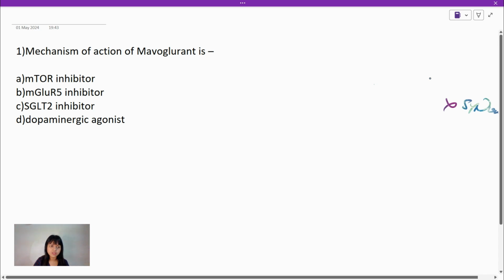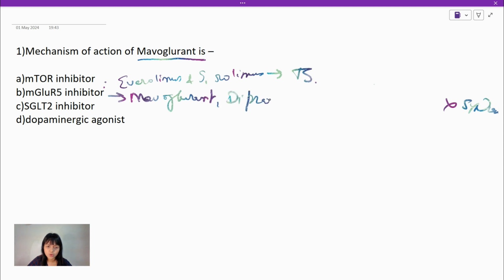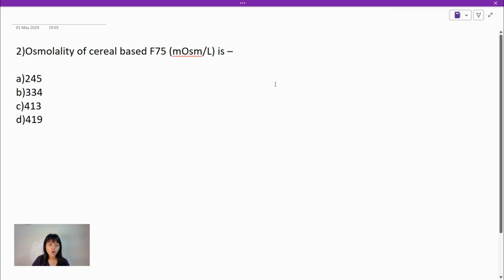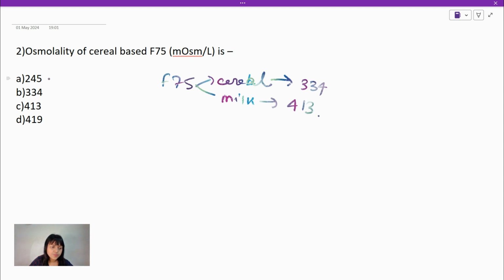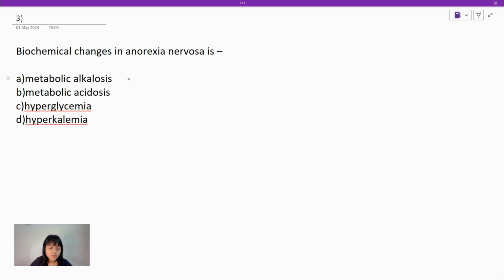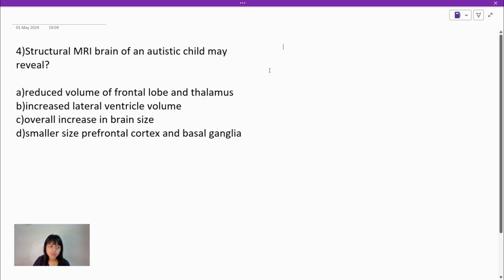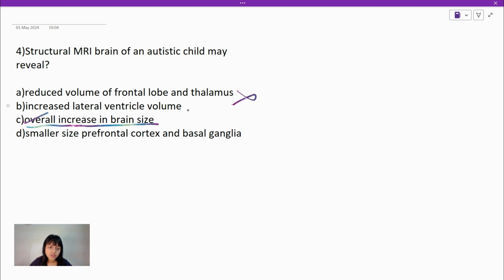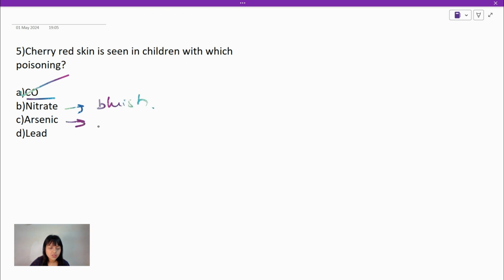Oneliner MCQs of the day | Pediatrics | Dr Soumita Roy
Hello neetpg aspirants - let's solve 5 most important and potential one liner MCQs  for neet pg exam (with explanation).

neet pg one liners
neet pg mcqs online
one liners for neet pg pdf
neet pg one liners pdf
one liners for neet pg
neet pg mcqs question bank
one liners for pick up lines
one liners neet pg
mcq practice for neet pg
neet pg mcqs
neet pg mcqs online test
is neet pg mcq based
when to start preparing for neet pg
is neet exam mcq based
neet pg preparation plan
neet pg mcqs pdf
neet pg pediatrics questions
mcq in pediatrics pdf
mcq pediatrics
pediatrics practice exam
pediatrics practice questions
pediatrics mcqs for medical students
mcqs pediatrics